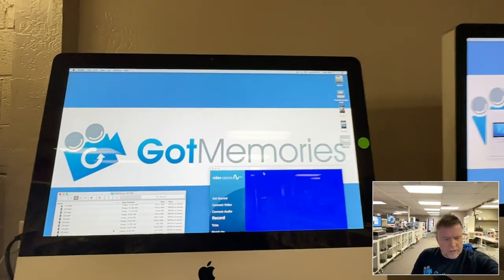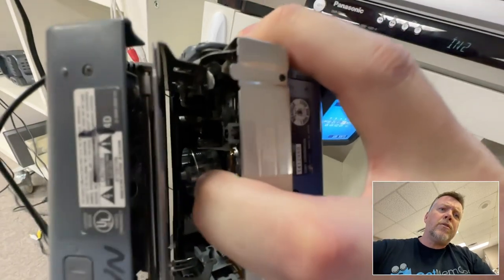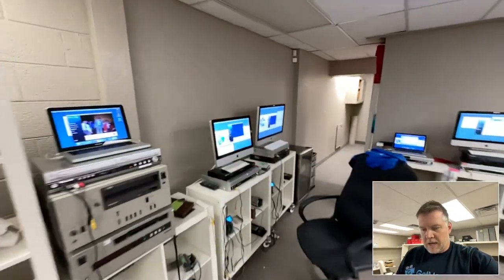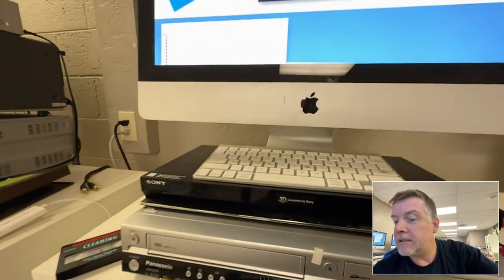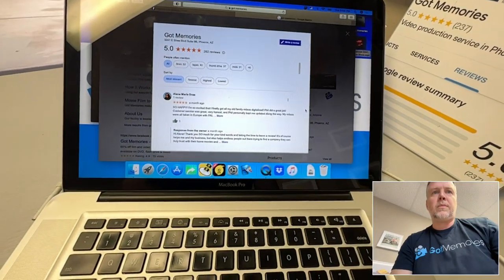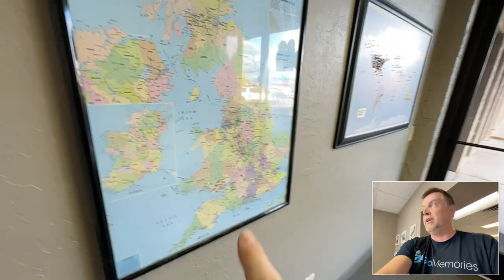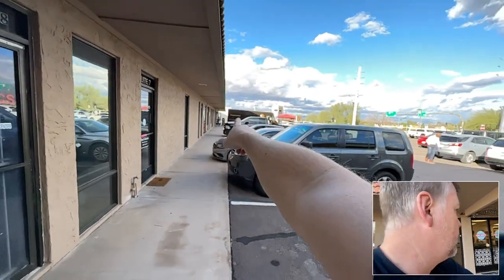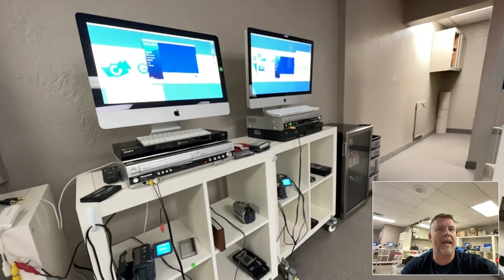Video 8 & Hi8 Camcorder head cleaning, before and after & why ‘cheap’ online box companies suck!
Video 8 & Hi8 Camcorder head cleaning, before and after … and why cheap online box companies suck! This video goes over the before and after process of video camcorder head cleaning essentials. If your camcorder is not playing tapes, they could be blank or the heads could be dirty or worn and not picking up a video signal. This video shows exactly how this can be rectified and also highlight. Why so many video transfer online box companies that advertise cheap pricing have such poor reviews, and so many complaints because they cannot and will not clean or replace video tape player heads it’s quite mind blowing that this basic maintenance is not understood or performed by multi million dollar online box companies like legacy box South tree, Kodak digitizing and imemories. If you would like a quote to get your video tapes,

Video 8 was an analog video format developed by Sony in 1976. It was the first consumer-level format to use the 8mm videotape cassette, which was smaller and more affordable than the VHS and Betamax formats that preceded it. Video 8 was designed to be used with camcorders, and it quickly became popular with amateur videographers. The format was eventually replaced by the Hi8 format in the late 1980s, which offered improved picture quality and sound.